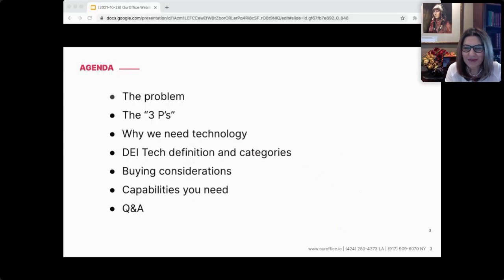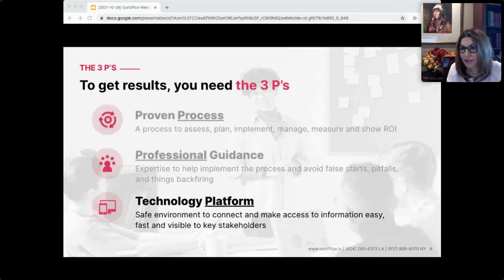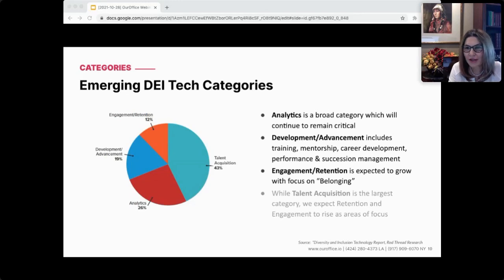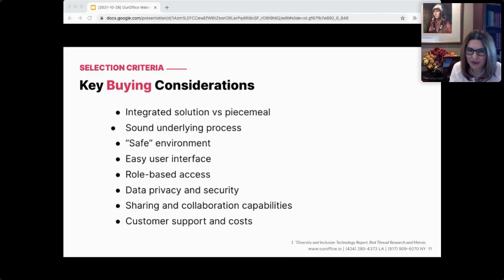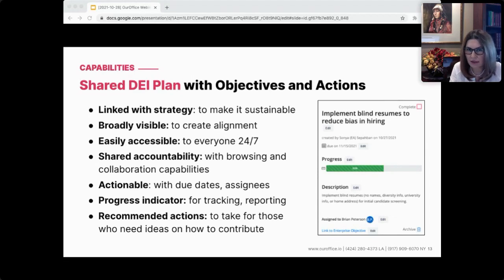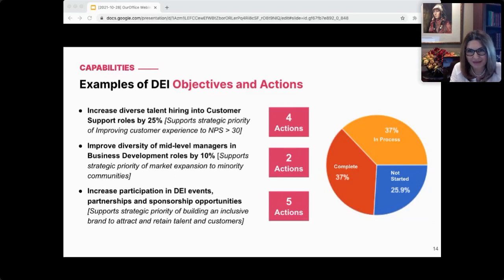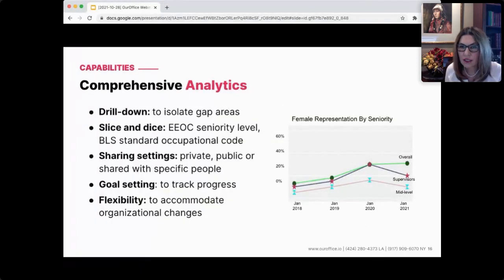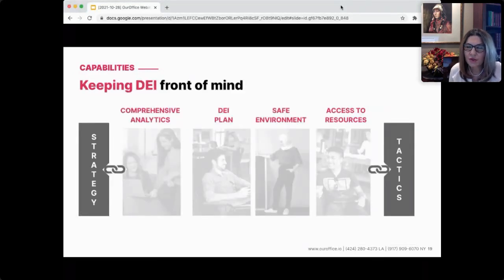Why You Need a Technology Platform for DEI?